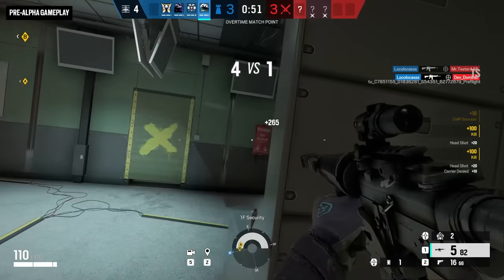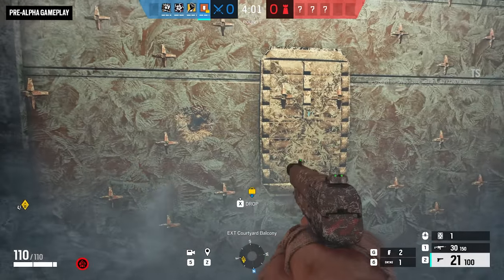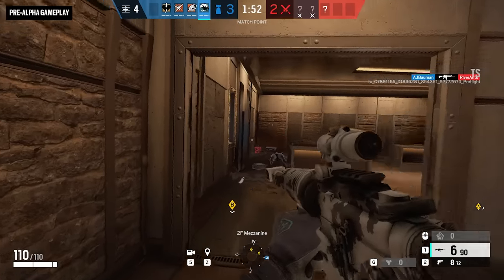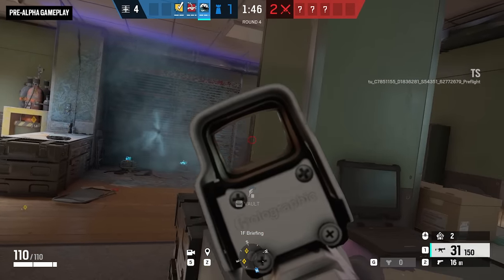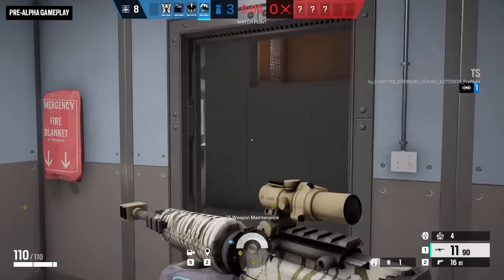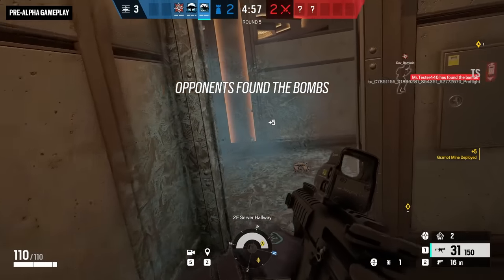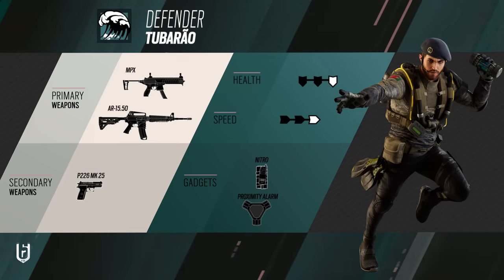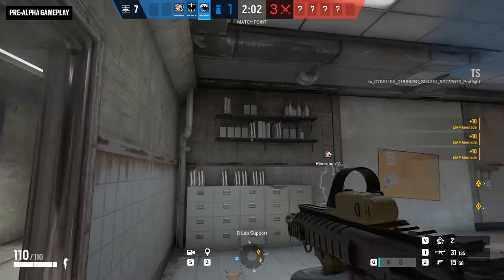Rainbow Six Siege: Operation Deep Freeze Operator Gameplay Gadget & Starter Tips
A new Operator named Tubarão joins the Defenders with a powerful loadout and a freezing gadget to put the Attackers’ plans on ice in Operation Deep Freeze, Season 4 of Year 8. The new season is also bringing a new map – Lair – a military installation built into a cavern where Deimos plots his assaults. Map Run mode will give you new ways to learn the callouts and room names of key maps, while Versus AI will pit you against a team of AI Defenders to work on your site-cracking tactics.

About Rainbow Six Siege:
Rainbow Six Siege is an exciting, new approach to the first-person shooter experience that puts tactical combat and masterful destruction at the center of the action. Lead your team of unique operators through tense and thrilling combat scenarios, and achieve victory through smart preparation and strategic improvisation. Rainbow Six Siege is available now on Xbox, PlayStation® and PC.